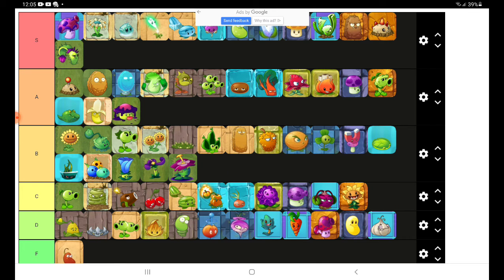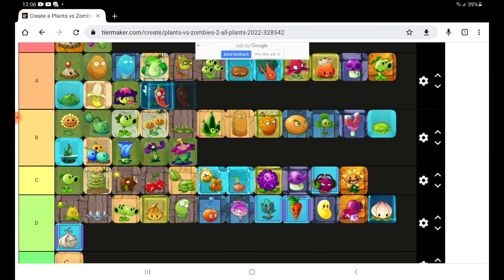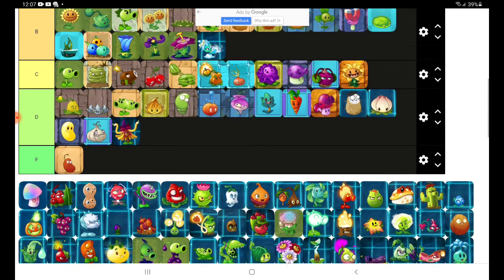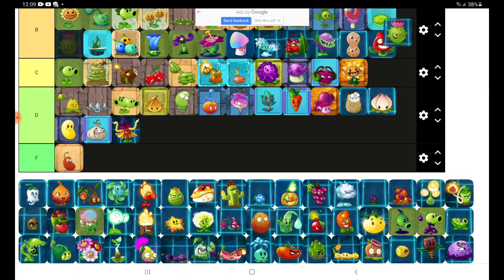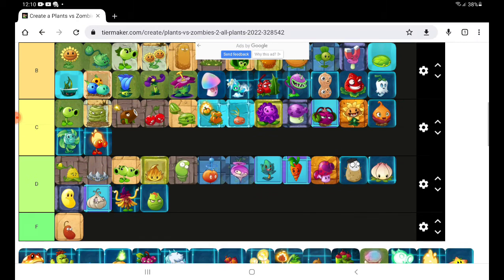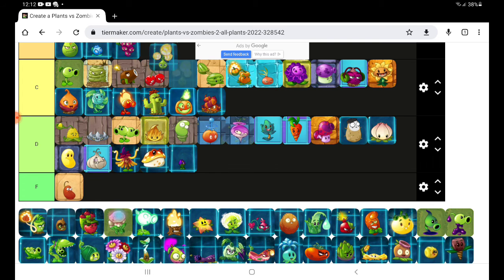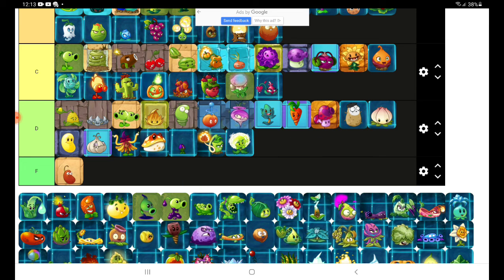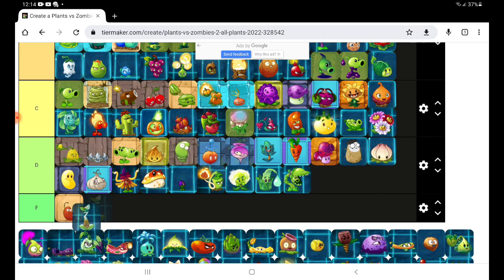Pvz2 tier list PART 2 FINALE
Today I the Finale of the tier list enjoy also thx for watching😀.